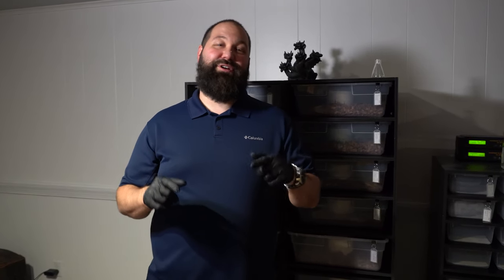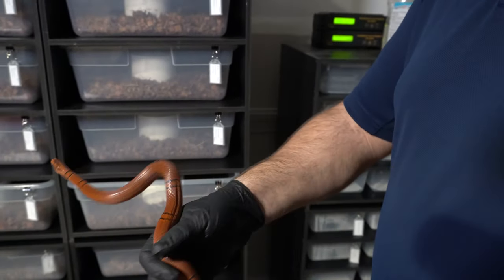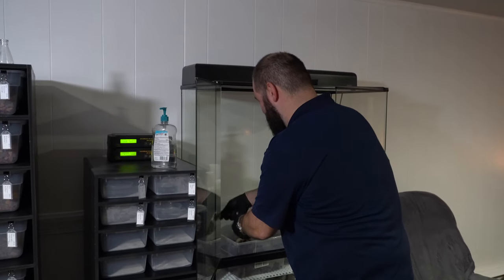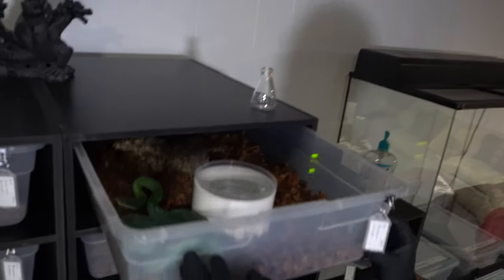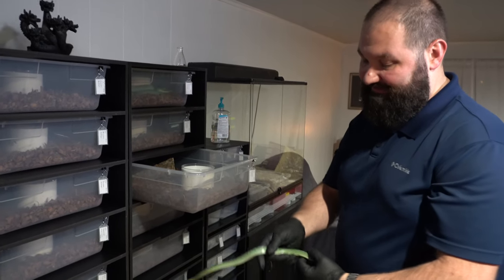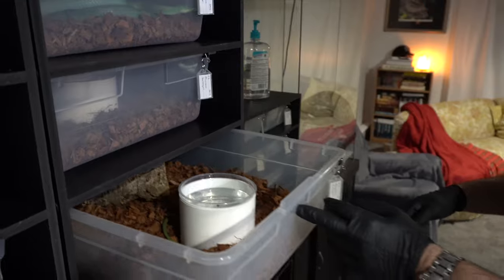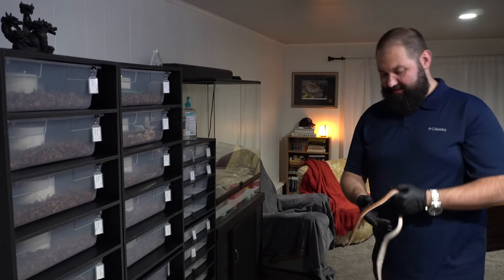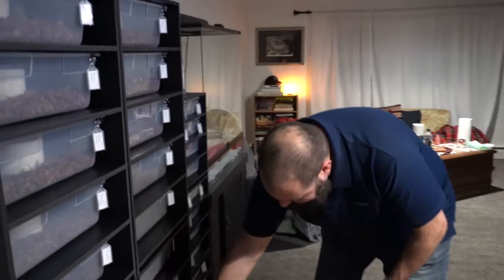Old World Rat Snakes! Rhino Rats!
Take a journey with us as we show you our Old World or Asian Rat Snake collection. We are moving  them up into new enclosures and showing them off!

( Reptile Merch )